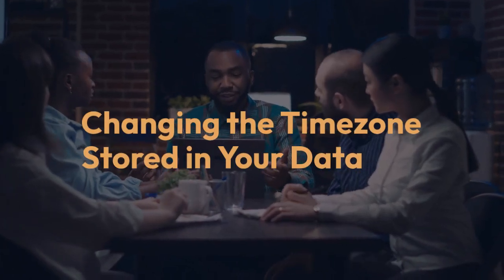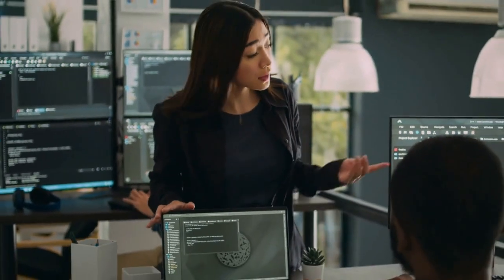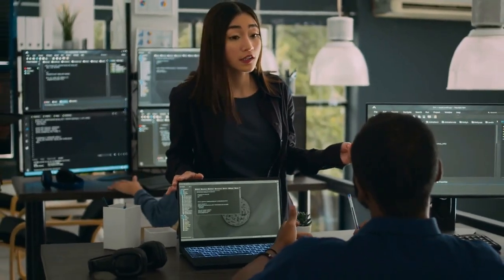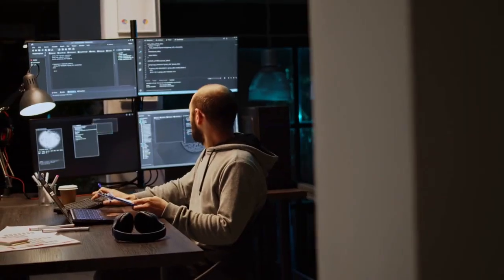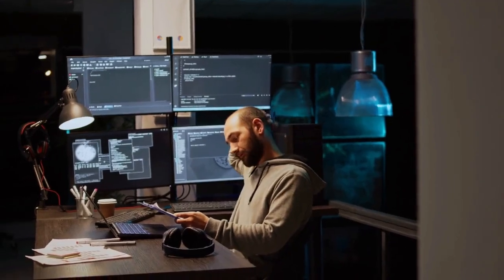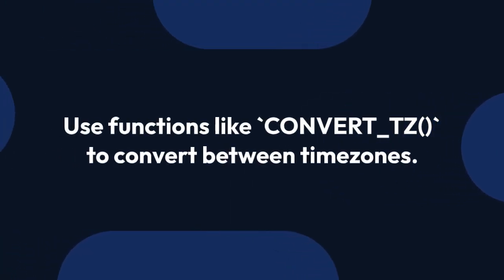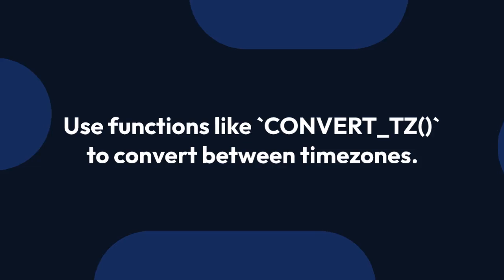How to Change the Timezone in MySQL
In this tutorial, you will learn how to change the timezone in MySQL. Setting the correct timezone in your MySQL database is crucial for accurate date and time operations. Follow along as we walk you through the steps to update the timezone in MySQL to ensure your data is properly aligned.